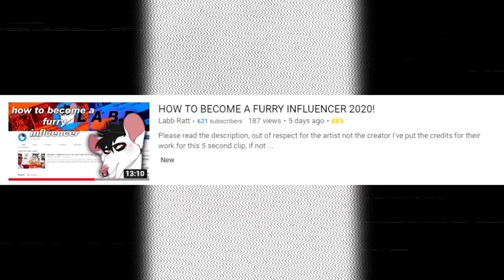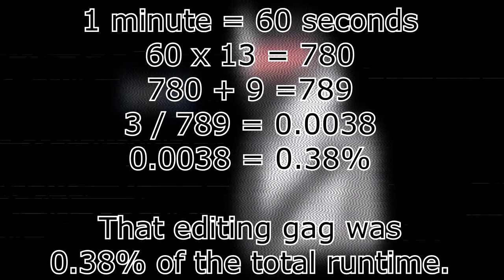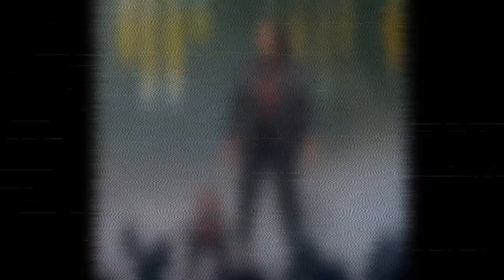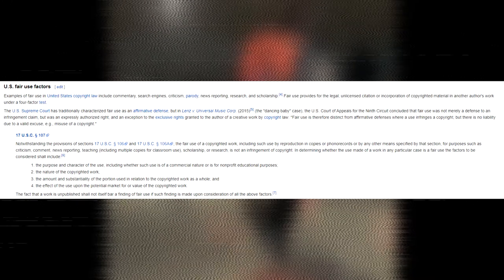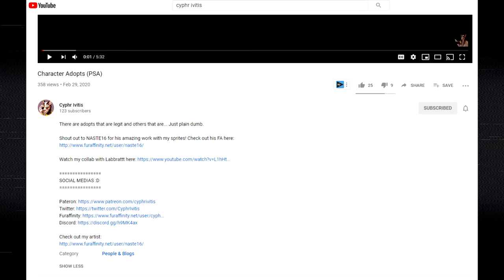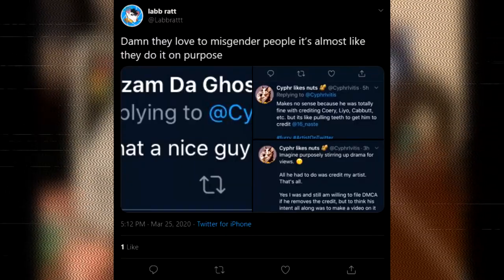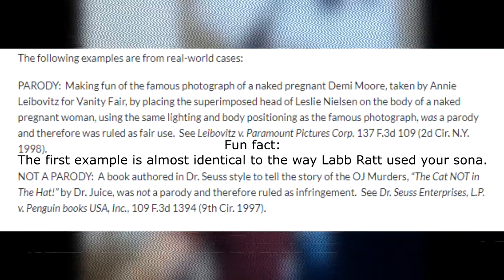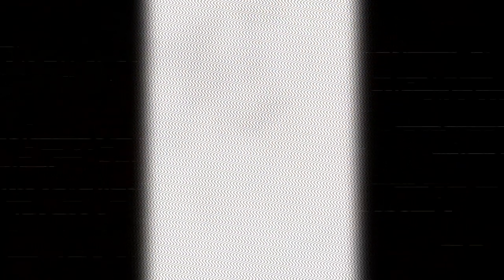Cantankerous Commentator Doubles Down on False Flags?!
So, today we're gonna have some light-hearted fun. No big, bad zoophiles or maps in this one. Just some good, wholesome, run-of-the-mill drama to talk about and a moron to roast. So sit back, relax, and enjoy the shitshow!~

Thank you guys for your help supporting me and the channel!~